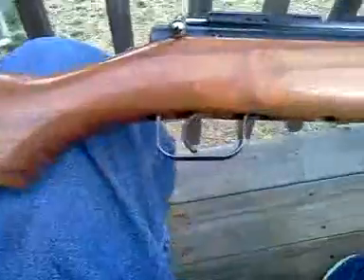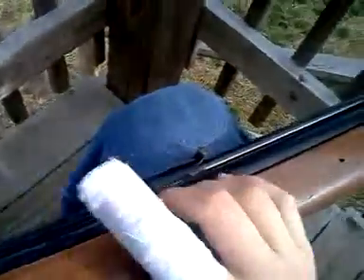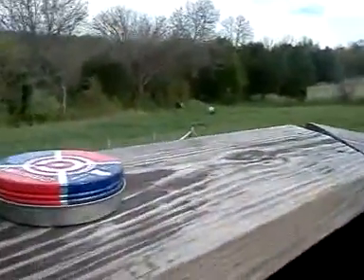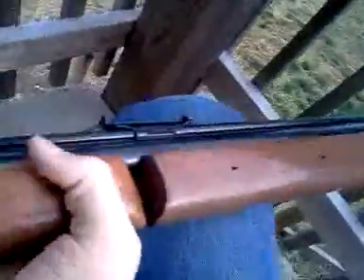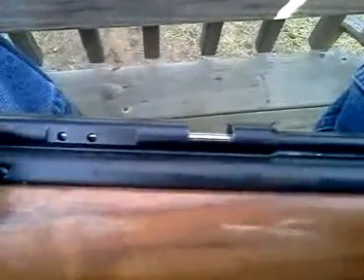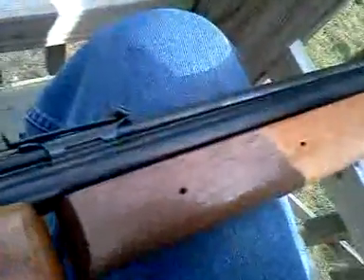.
my bad... crosman bought benjamin. i flipped em'